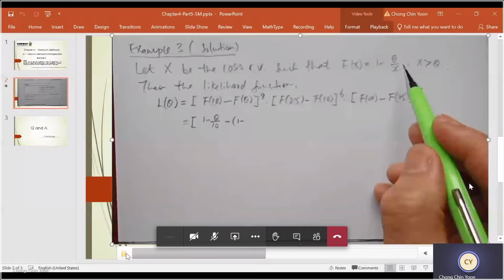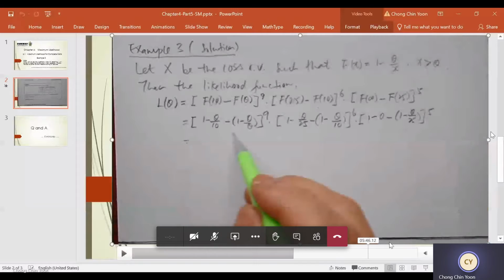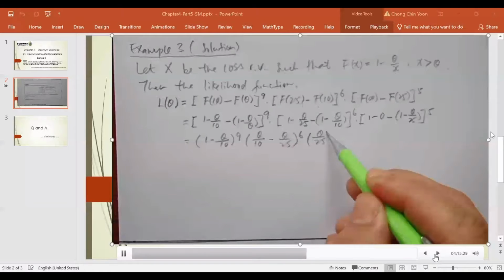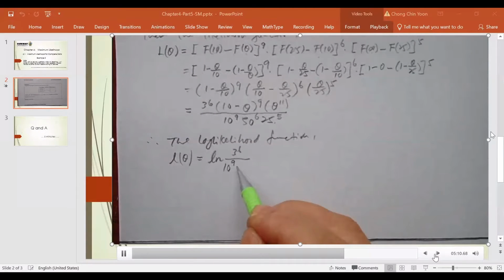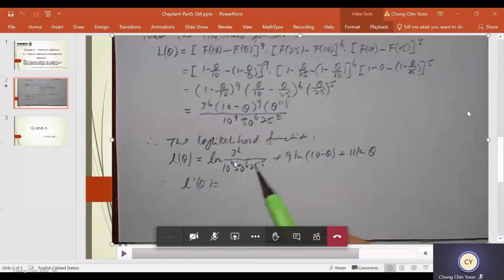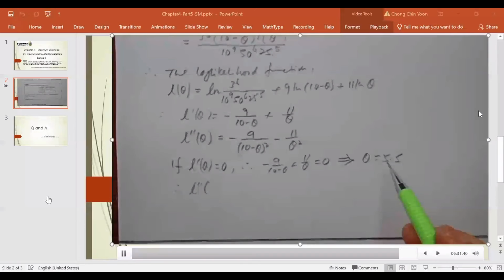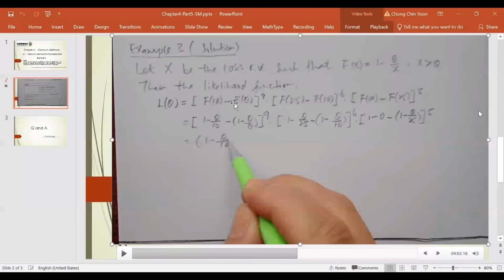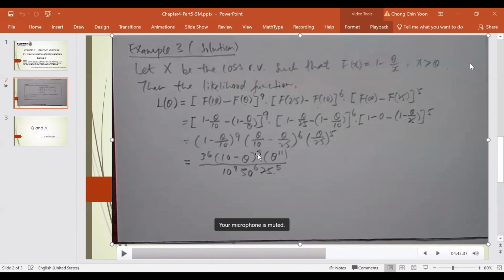SM Chapt 4 cont 2